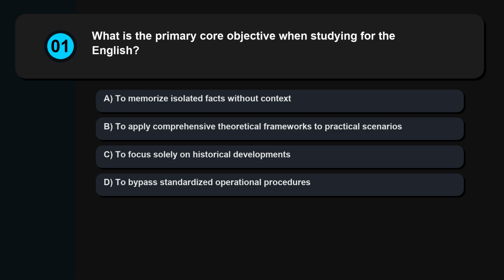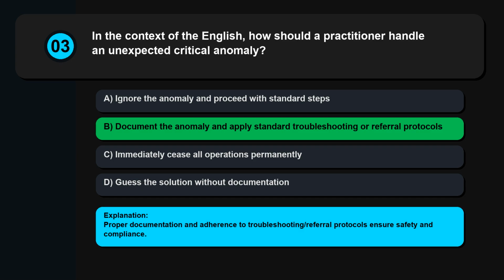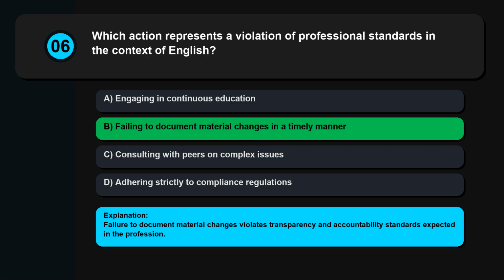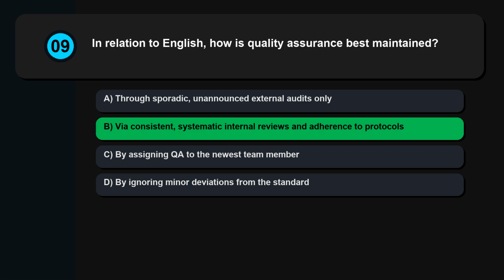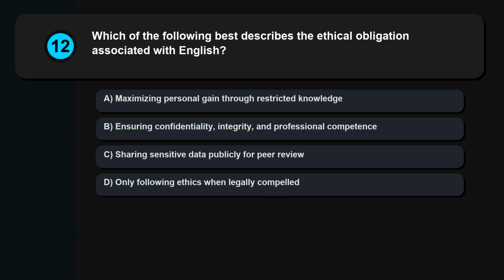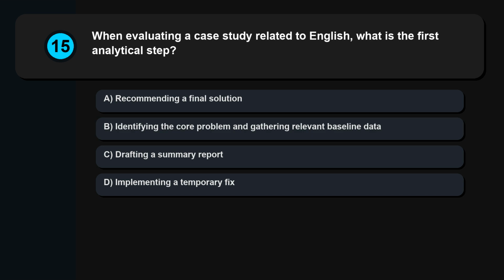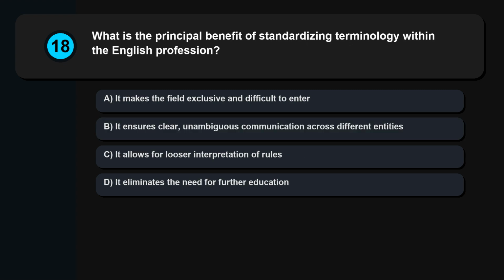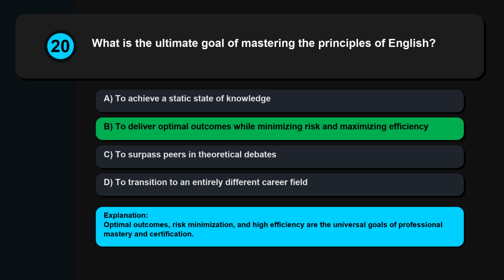Pass Your 2026 EKG Tech Exam Real Practice Questions And Answers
Preparing for your EKG technician certification exam in 2026 can feel overwhelming but working through real practice questions is the absolute best way to guarantee you pass on your first attempt. This comprehensive EKG practice test study guide is designed to walk you through the exact types of questions you will see on the official exam including detailed answers that explain the reasoning behind every single choice. Whether you are taking the NHA CET or another national certification test having a firm grasp on rhythm interpretation patient care and equipment maintenance is critical to your success in the healthcare field.

In this study session we cover everything from identifying sinus tachycardia and atrial fibrillation to understanding the correct anatomical placement of a standard 12 lead EKG. We also dive deep into identifying artifacts calculating heart rates using the 1500 method and responding to cardiovascular emergencies. Knowing how to read a rhythm strip is only half the battle. You also need to understand patient prep verifying medical history and maintaining a sterile safe environment. By treating these practice questions as a true mock exam you will build the confidence needed to walk into the testing center and ace your certification.

If you are looking to take your studying to the next level we also provide complete EKG certification prep resources study guides and direct tutoring services to help you master the material faster. Many students struggle with the complex terminology and subtle differences in cardiac rhythms which is why having access to structured comprehensive study materials makes all the difference. We break down every complex topic into easy to understand segments so you can focus on retaining the information rather than just memorizing it for a test.

Understanding the electrophysiology of the heart is a major component of your certification. You must be comfortable tracing the electrical pathway from the sinoatrial node to the atrioventricular node through the bundle of His and down to the Purkinje fibers. Our practice questions will test your ability to recognize what a normal P wave QRS complex and T wave look like and more importantly what it means when those waves are abnormal or missing entirely. We will also test your knowledge on Holter monitoring stress testing protocols and the ethical responsibilities of an EKG technician when handling sensitive patient data.

Time management during your certification exam is another crucial skill that this practice test will help you develop. Many test takers know the material but run out of time because they spend too long analyzing a single rhythm strip. By consistently practicing with our 2026 updated questions you will learn how to quickly identify key characteristics of normal sinus rhythms bradycardia ventricular tachycardia and heart blocks. You will also learn how to quickly rule out incorrect multiple choice answers which is a proven strategy for improving your overall score.

We highly recommend watching this video multiple times and pausing before the answer is revealed so you can test your own knowledge. Take notes on the questions you get wrong and use them to create a targeted study plan for the areas where you need the most improvement. The healthcare industry is constantly growing and there is a high demand for skilled certified EKG technicians who can provide accurate diagnostic data to physicians. Passing your exam is the first step toward a rewarding career in cardiology and patient care. Stay dedicated to your study routine trust in your preparation and use these practice questions to secure your passing score.